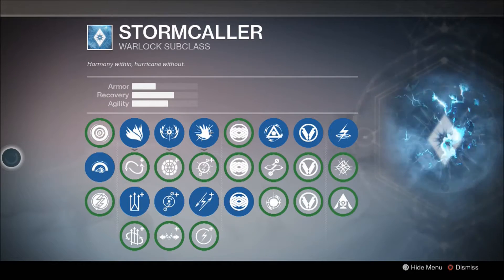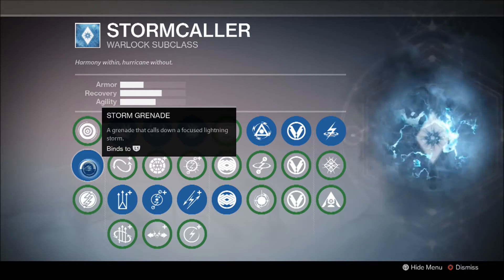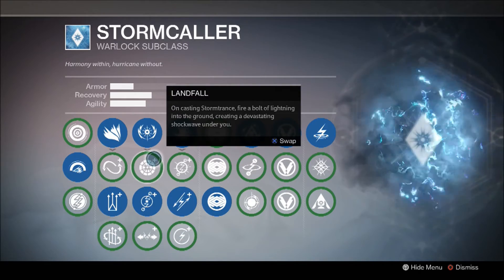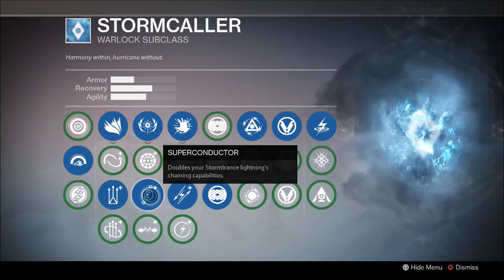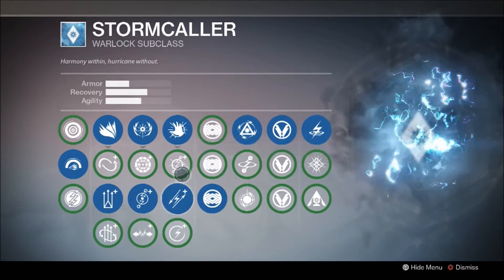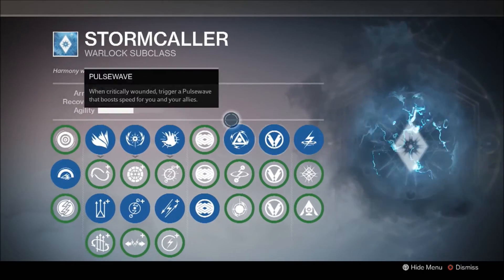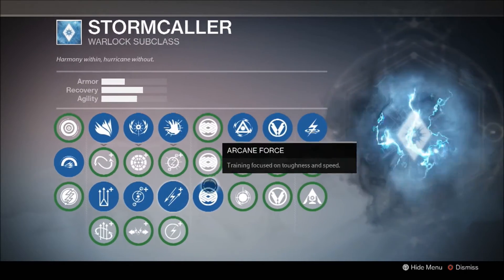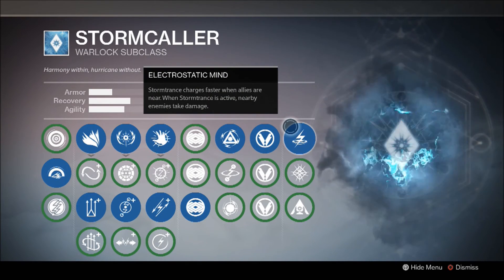Subclasses in 5: Stormcaller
Kyle reviews the Stormcaller Subclass in 5